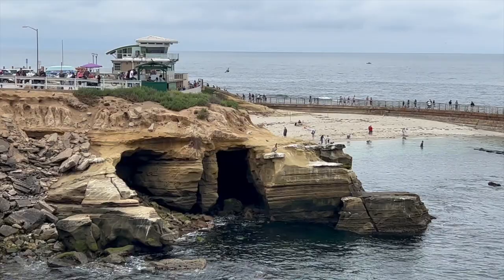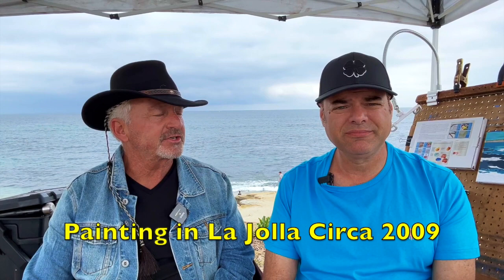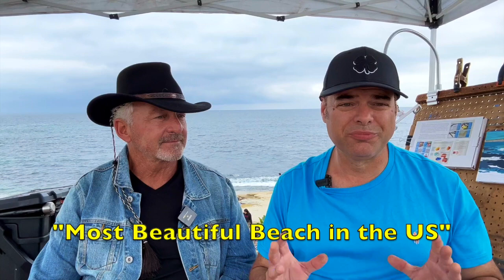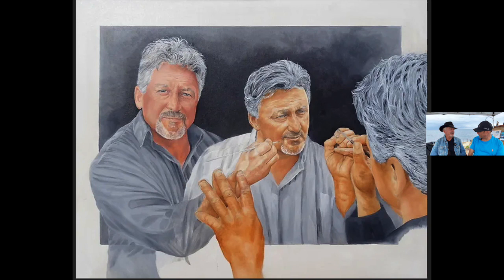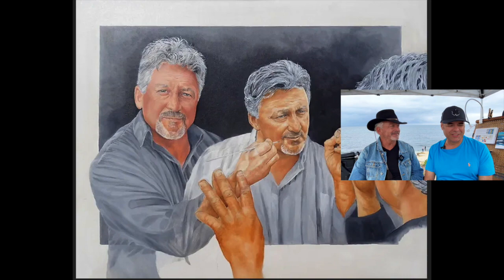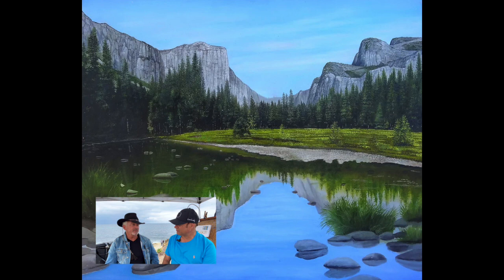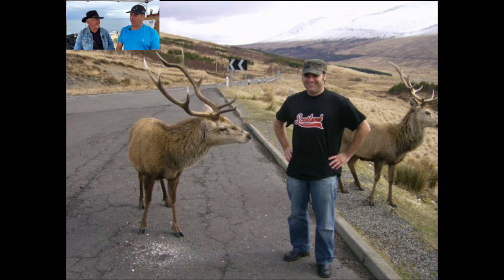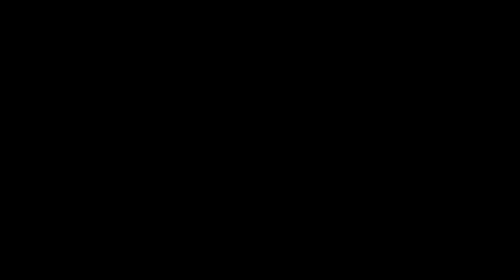Learn How to Paint Like a Pro! [Del Cal Show S2 : E11]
Get to know Patrick Hamilton, painter extraordinaire.  Patrick creates exquisite scenic, wildlife, and portrait paintings.  In this interview you will learn his about his passion for painting fine art, and learn how you also can get into the incredible world of painting.